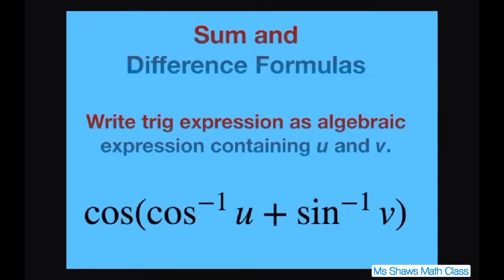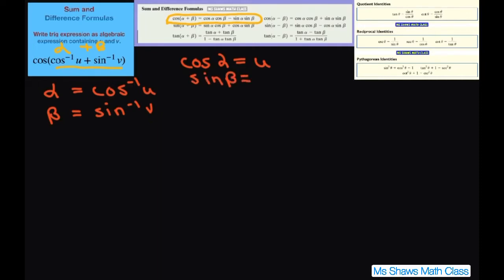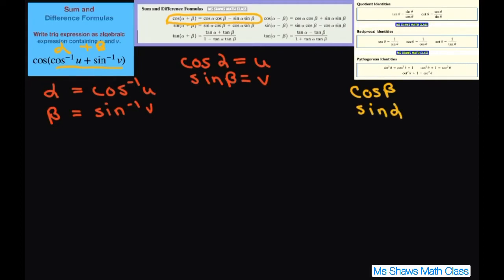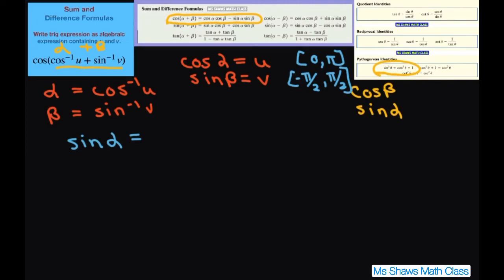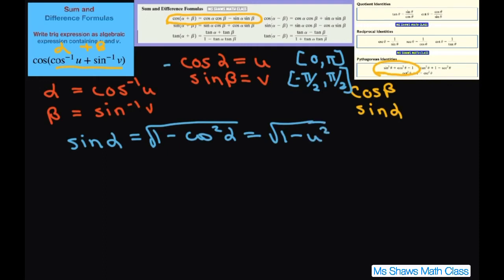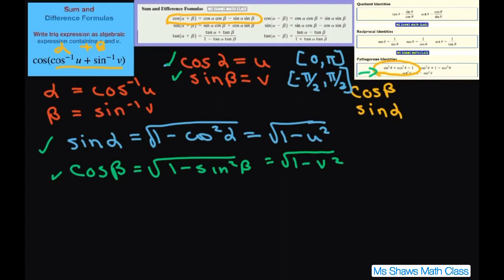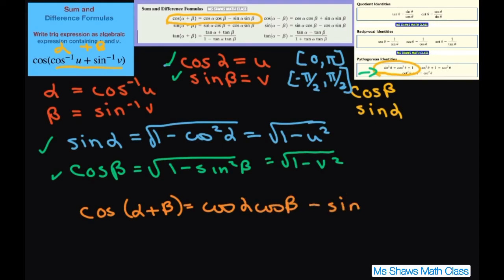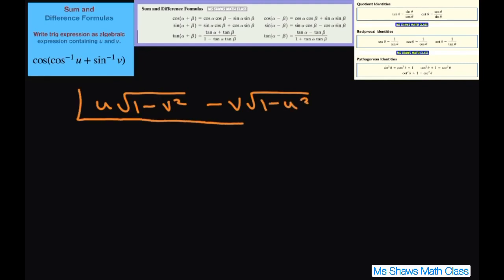Write trig expression as algebraic expression containing u and v cos(cos^(-1) u + sin^(-1) v)